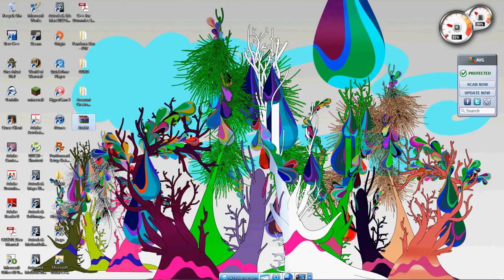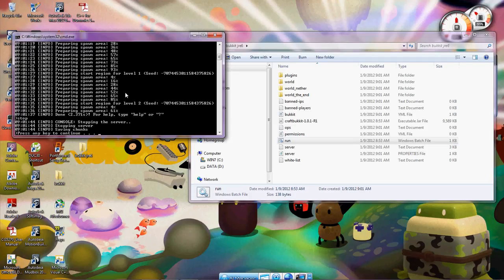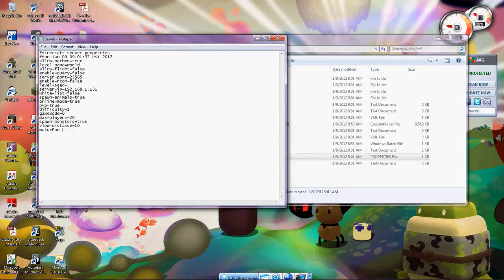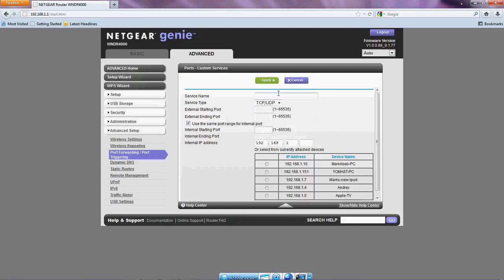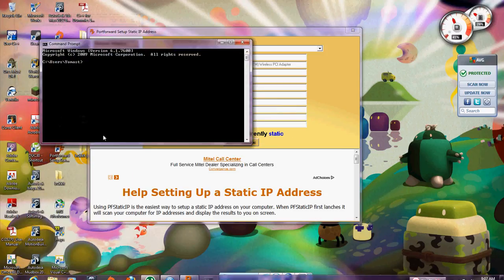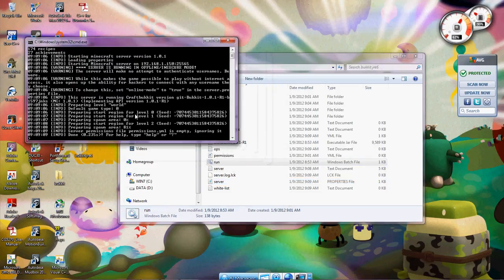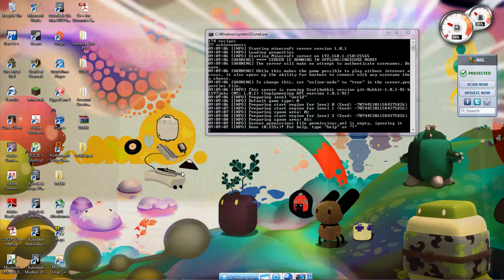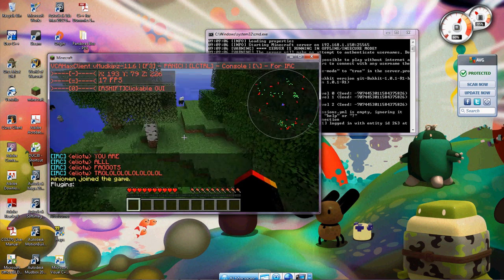How to create a Bukkit server non-hamachi (1.0.1)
Sub guys just follow this step by step and you will have a sucsessful minecraft server! O BEFORE PORT FOWARDING ERASE ANY MINECRAFT PORT FOWARDING YOU HAVE DONE IN THE PAST!!!